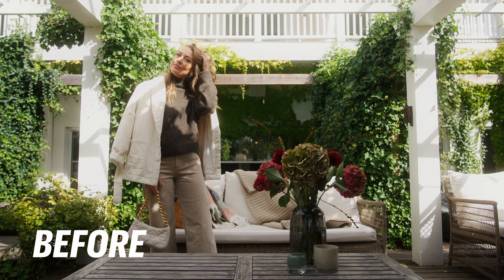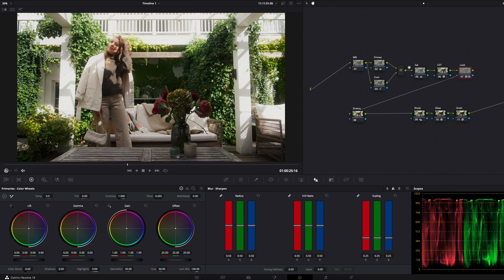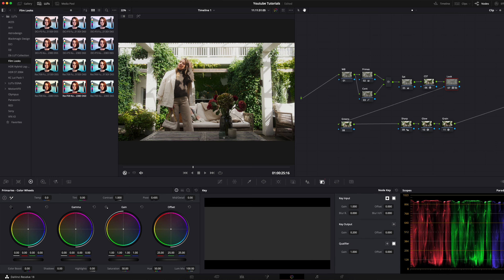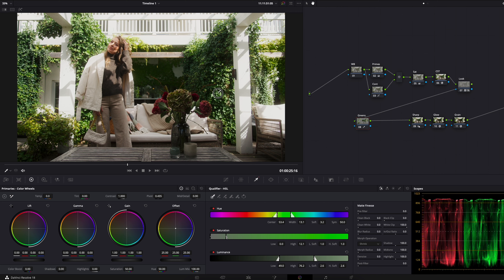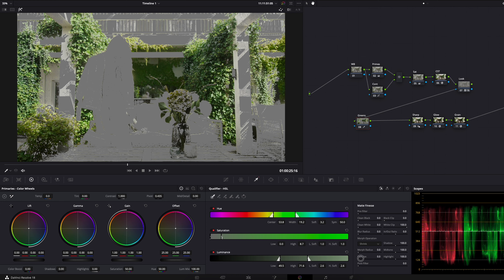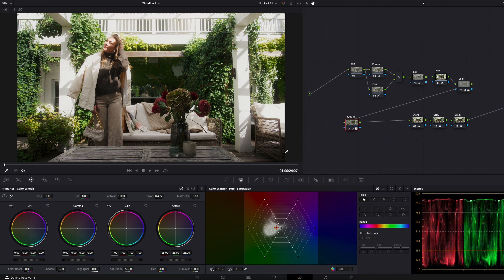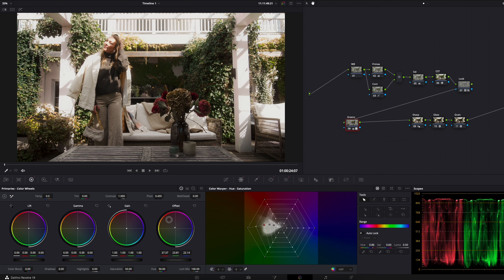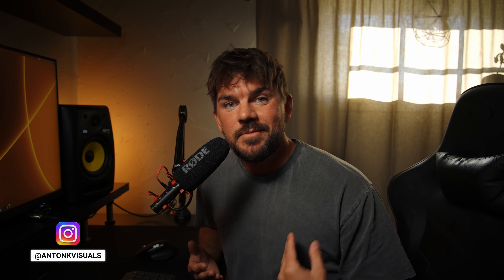GO FROM SUMMER TO AUTUMN IN DAVINCI RESOLVE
In this tutorial I show how I make summer look like autumn in DaVinci Resolve.

My Studio Gear:
Grading monitor
DaVinci Resolve Mini Panel
Camera lens
Sound Card